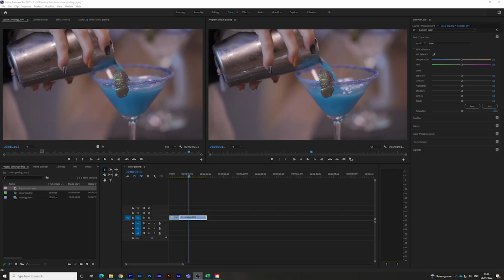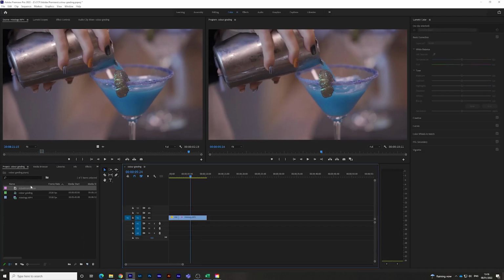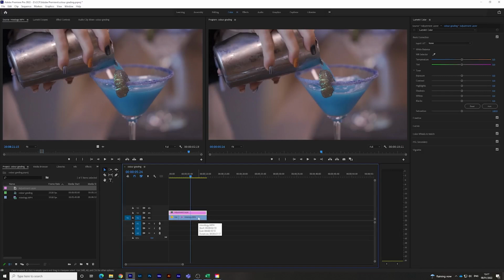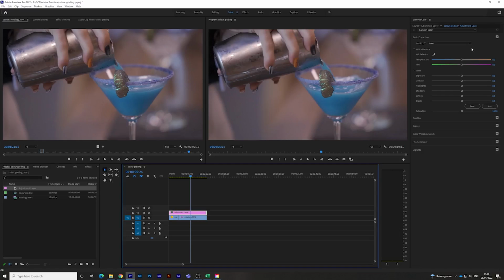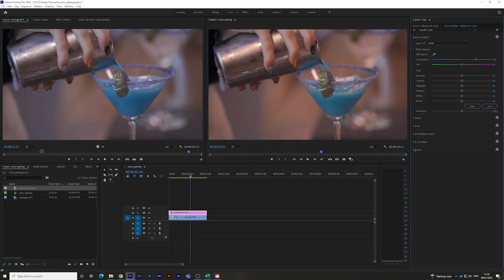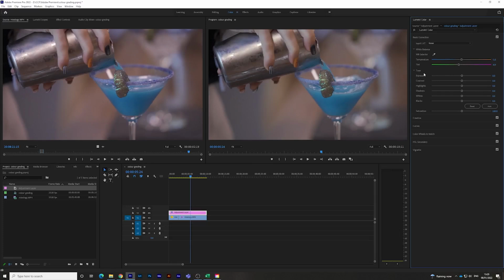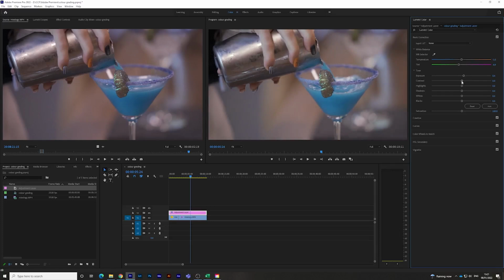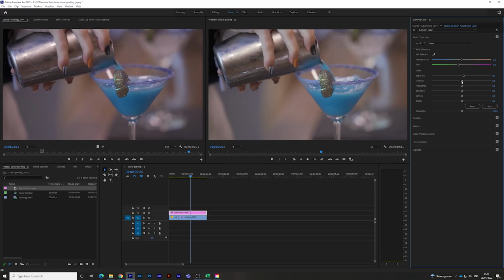Digital Content Production - Premiere Pro - Lumetri Color - Part 1